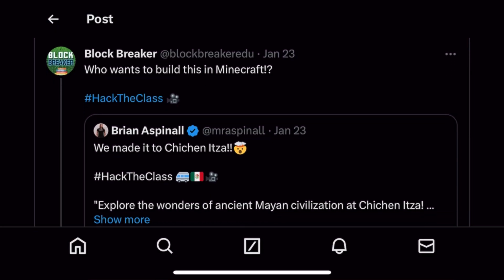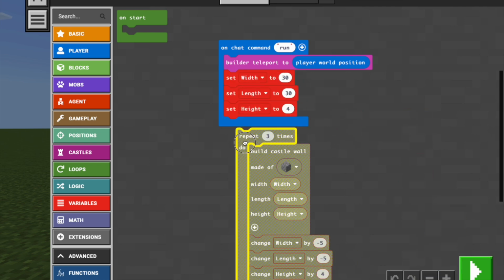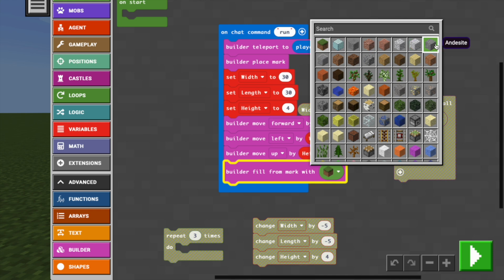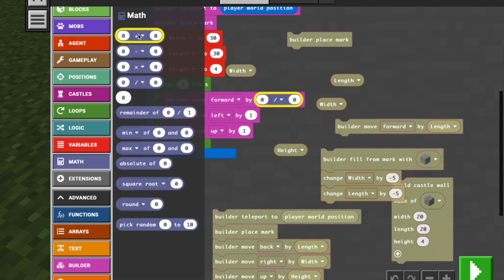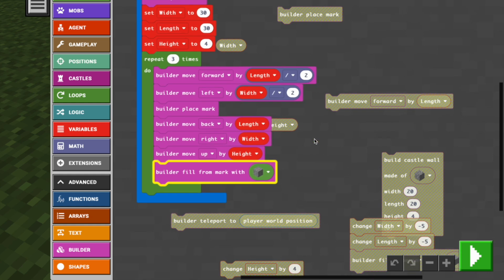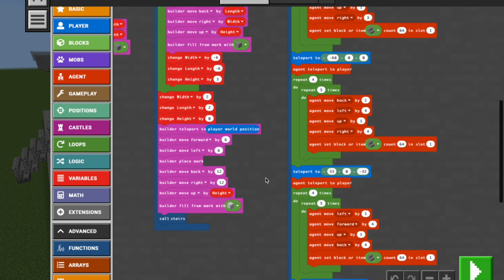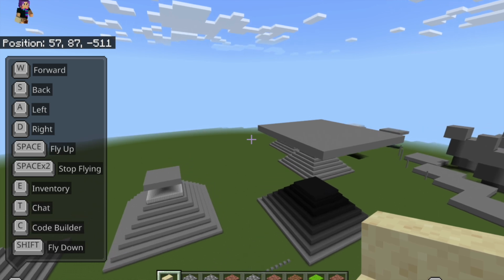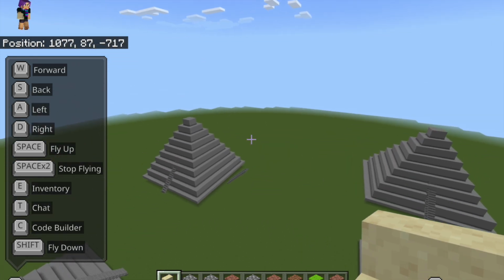I built a complex Minecraft pyramid in code!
To commemorate code breaker’s Brian Aspinall visiting Il Castillo in Chichen  Itza, I built the pyramid in Minecraft. I decided to do the work purely in code using the iterative coding method. The finished product makes a pyramid with a single command but how much help did I get from AI code tools?